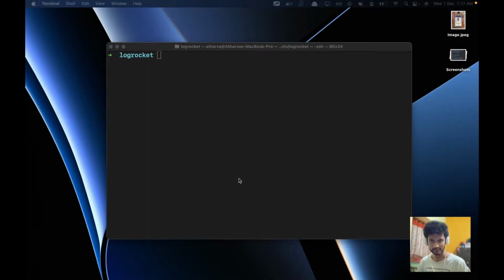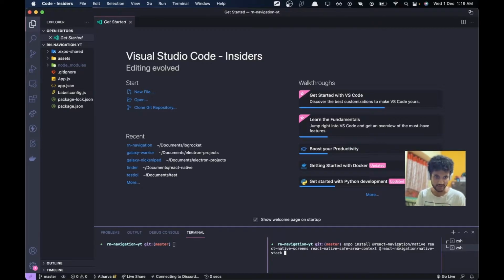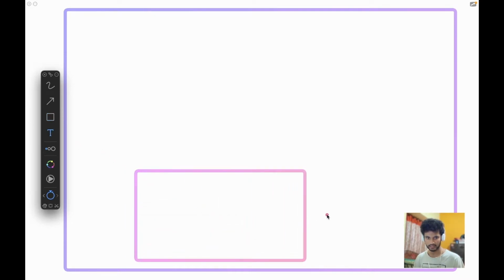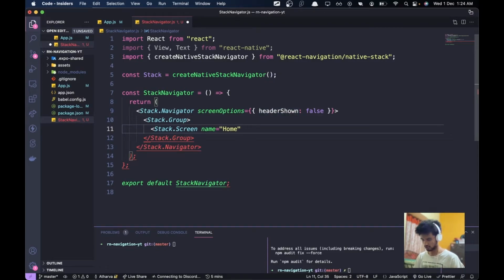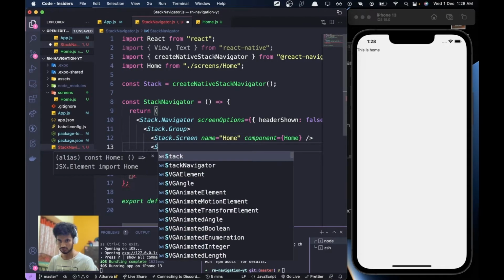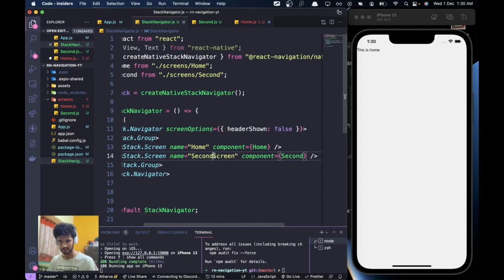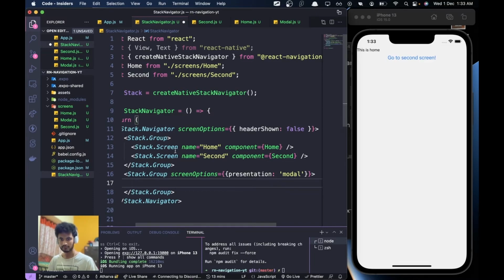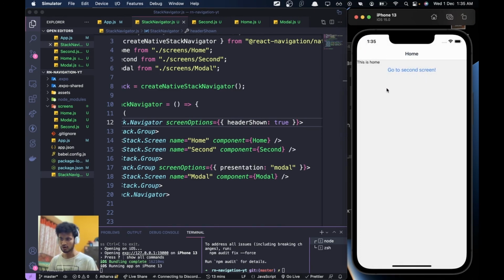Learning React Native navigation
Learn how navigation works in React Native apps in this tutorial with creator and frontend web developer Atharva Deosthale.

You can find the original blog post here on the LogRocket blog

00:00 LogRocket intro
00:15 Setting up
00:23 Installing React navigation
03:15 Using the React Native stack navigator
03:38 Navigating between screen components
05:37 Creating a navigator with screen options
07:49 Running the React Native app on an iOS simulator
08:59 Creating a second screen
09:57 Adding a button for navigation
12:03 Creating a modal
15:06 Adding a native header

LogRocket is a frontend monitoring solution that combines session replay, performance monitoring, and product analytics to help software teams create an ideal product experience. Try it for free